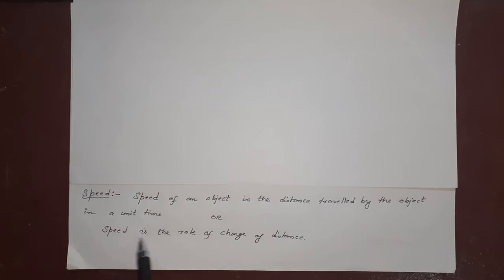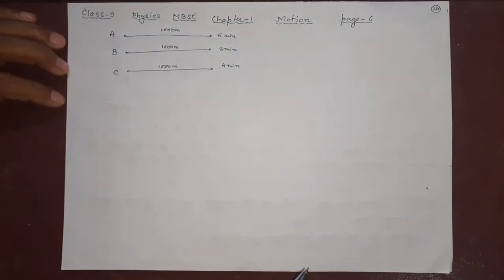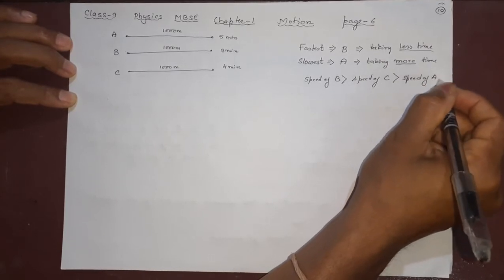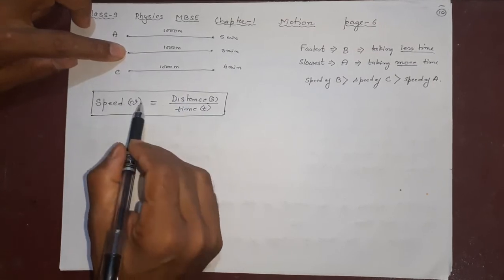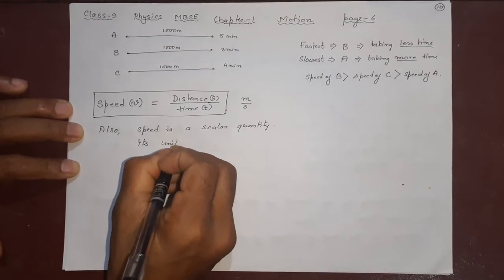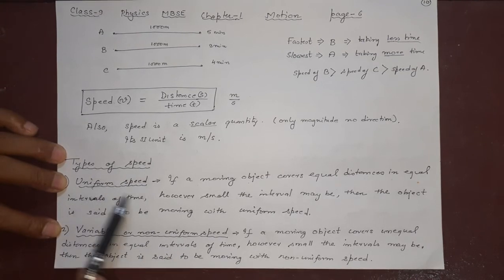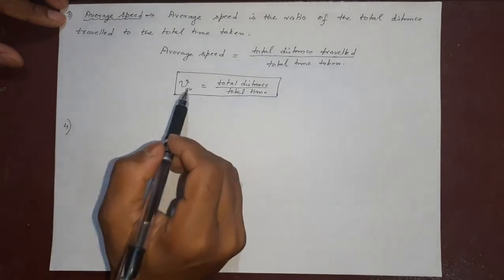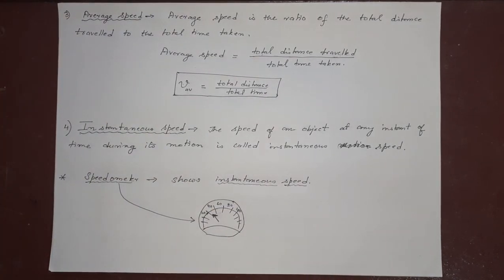6 Class 9_Physics_Chapter 1_MOTION Mizoram Board# Speed, Types of speed, #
Speed (meaning)

Formula

Types of speed:

(i) Uniform Speed

(ii) Variable or Non-uniform Speed

(iii) Average Speed

(iv) Instantaneous Speed